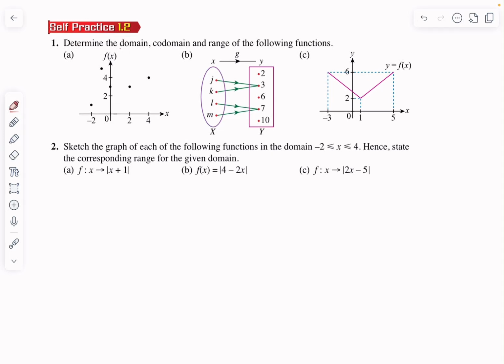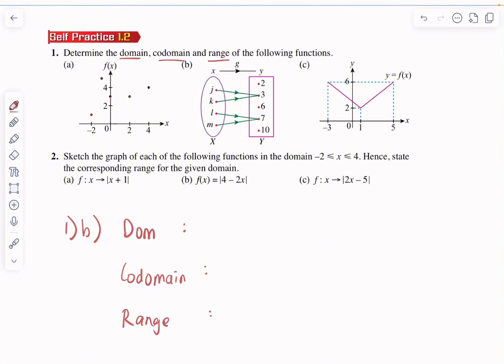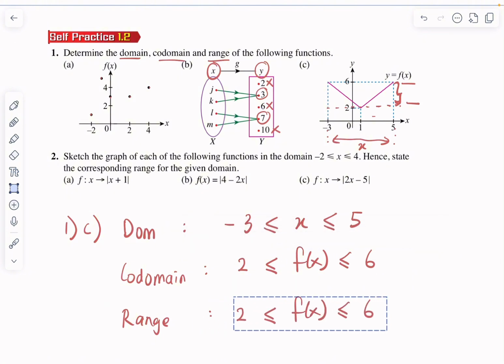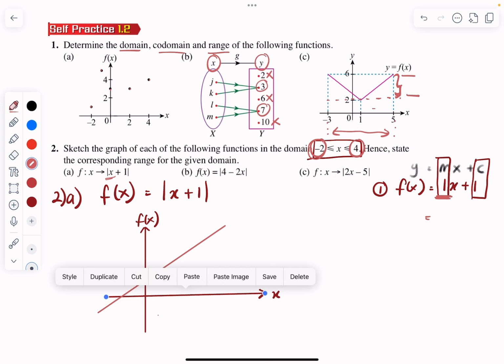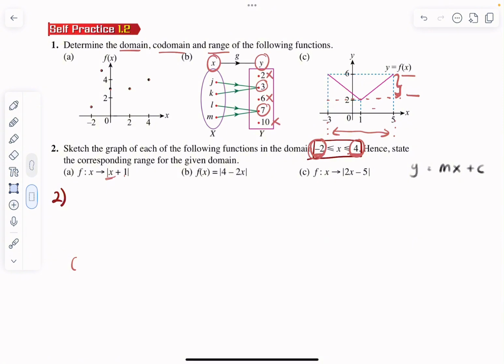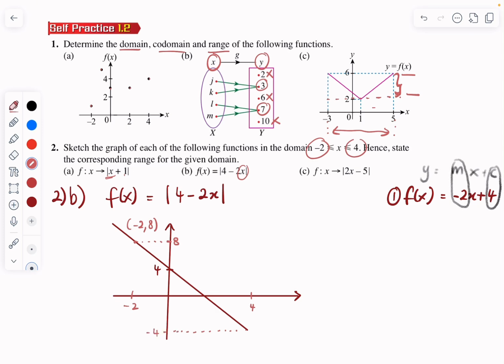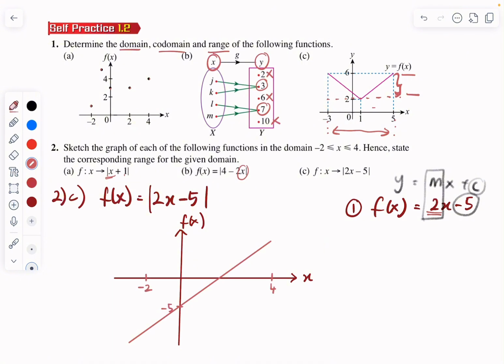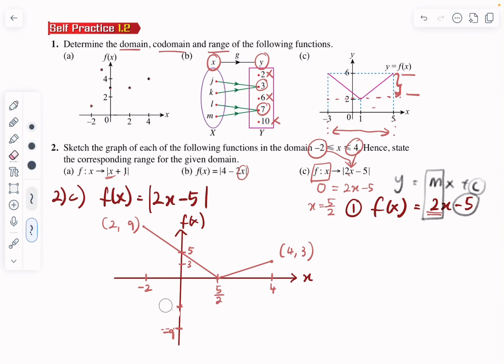Self Practice 1.2 - Q1 & Q2 || Add Maths Textbook Form 4 - Chapter 1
Self Practice 1.2 - Question 1 and Question 2

In this video, I solve Self Practice 1.2 - Question 1 and Question 2 from the Form 4 Add Maths textbook step by step.

📌 Perfect for:
• Weak foundation students
• Exam revision
• Last-minute practice

Latih Diri 1.1 – Soalan 1 dan Soalan 2

Dalam video ini, saya menyelesaikan Latih Diri 1.2 – Soalan 1 dan Soalan 2 daripada buku teks Matematik Tambahan Tingkatan 4 secara langkah demi langkah.